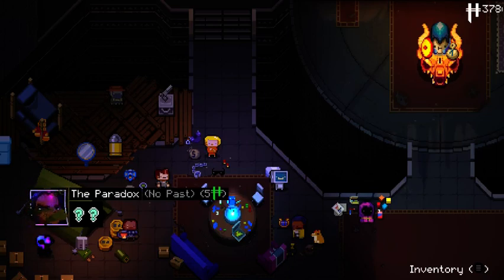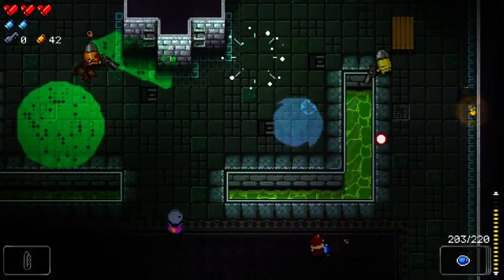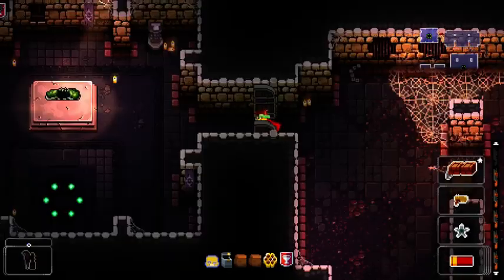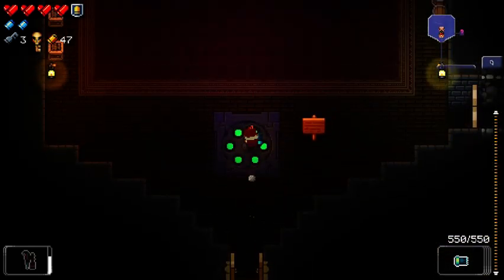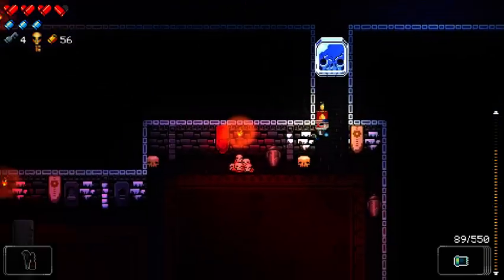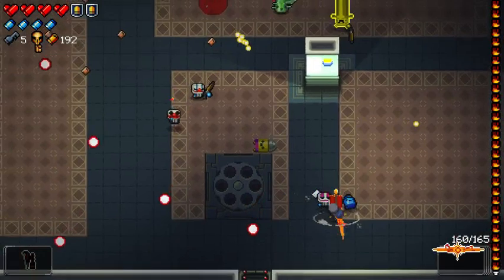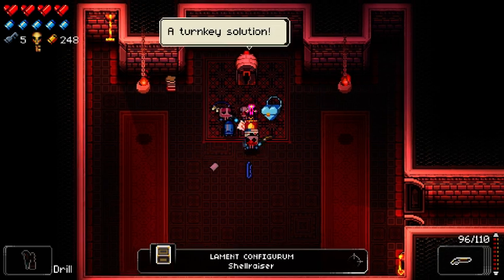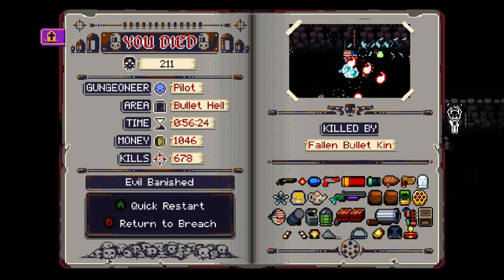Episode 291: Back to Normal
In this episode, The Pilot steps back into normalcy after all of those rainbow runs.